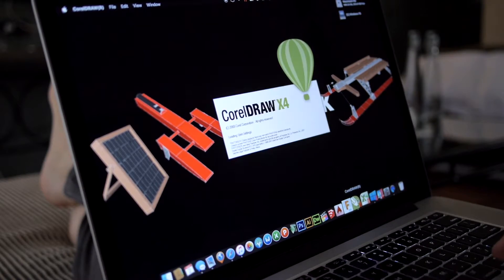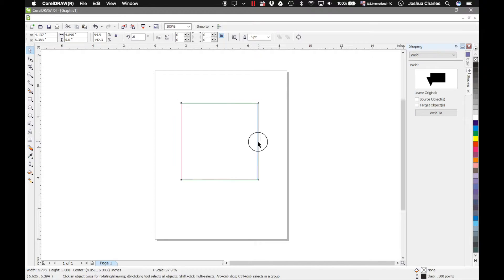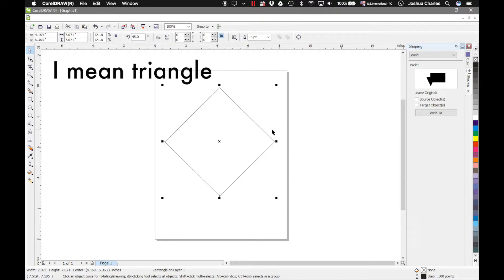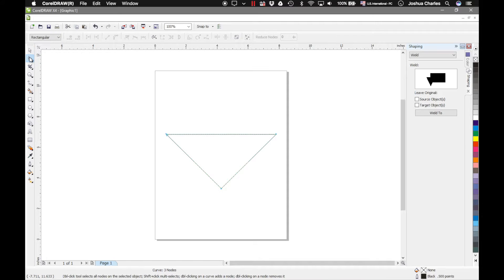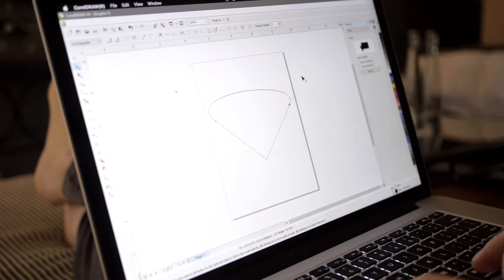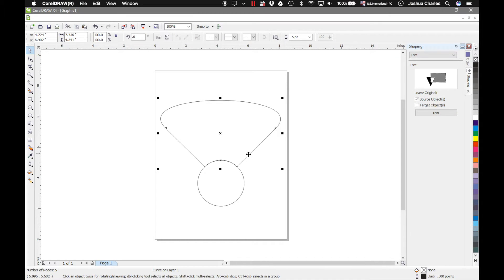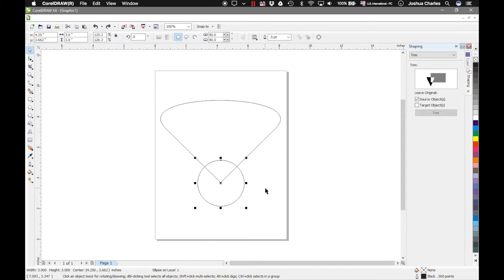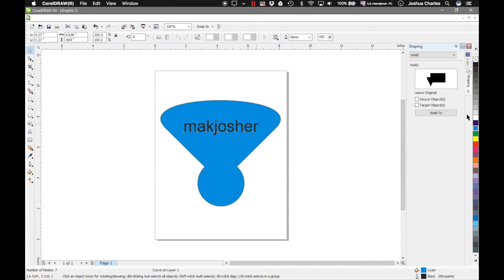Corel Draw Tutorial: Beginner Drawing Techniques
I use Corel Draw for illustrating my DIY projects. Learn how you can easily draw simple and complex designs in this inexpensive software.

An inexpensive version for home and student use of the newest CorelDRAW version

A quick search of eBay will reveal numerous old copies for sale. I recommend version 12 or newer (X3-X8)

Impact Driver
Miter Saw
Angle Grinder
Circular Saw
Dremel (A newer version of mine)
Soldering Gun